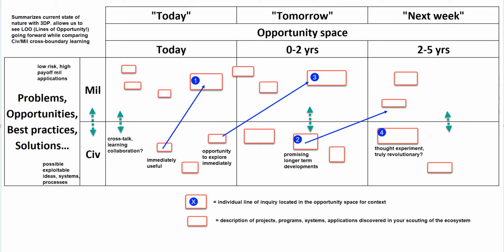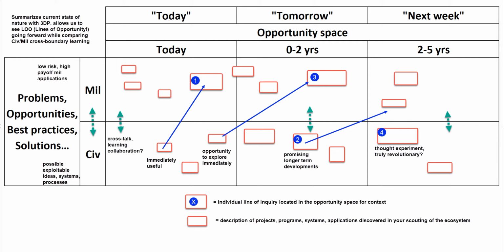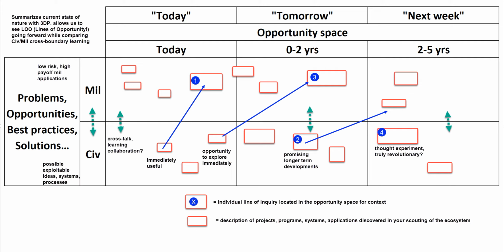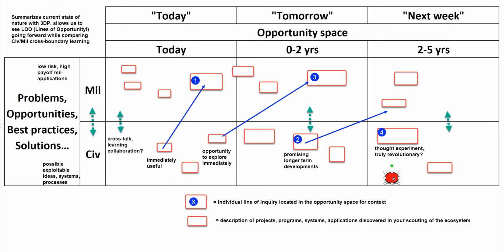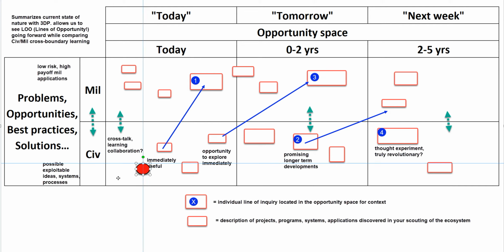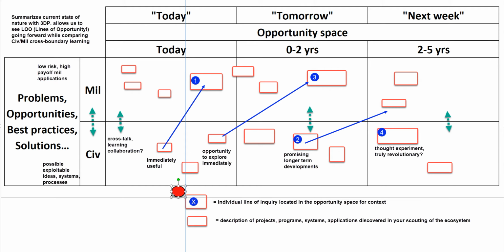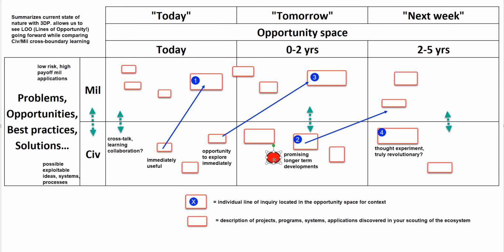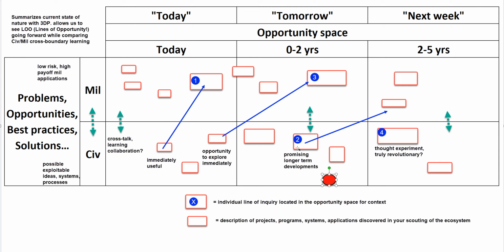A40120200414 3DP design